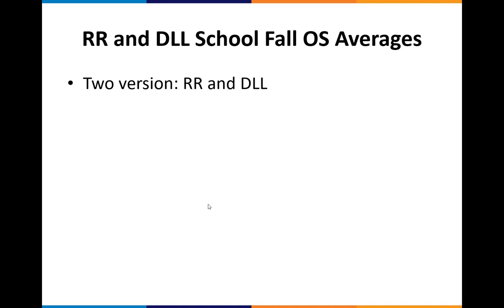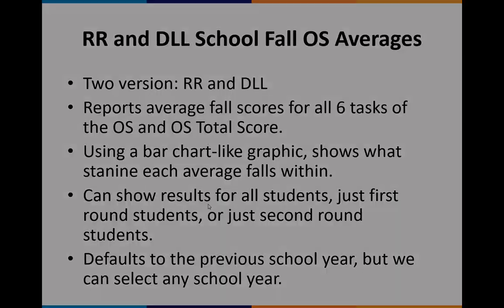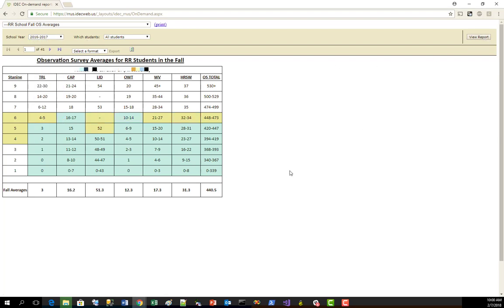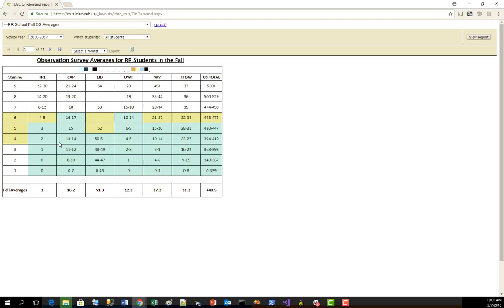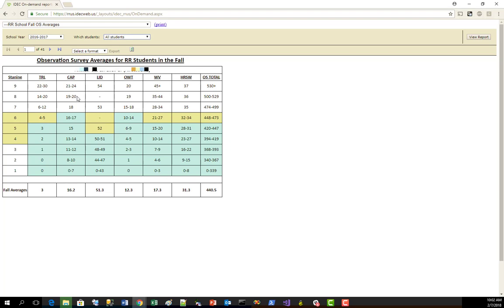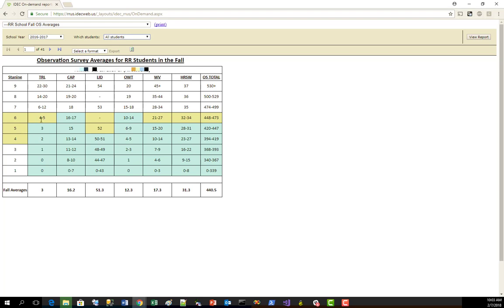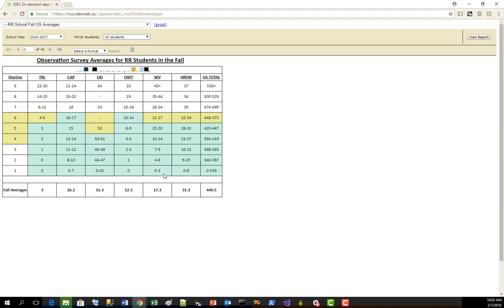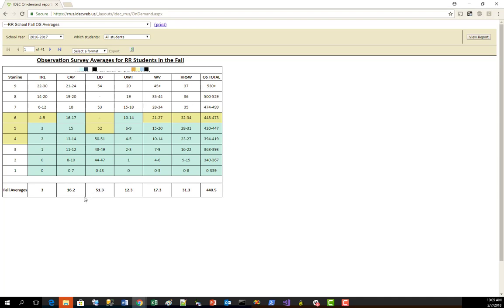RR and DLL School Fall OS Averages - On-demand report video series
The video describes the RR and DLL versions on the School Fall OS Averages On-Demand report.